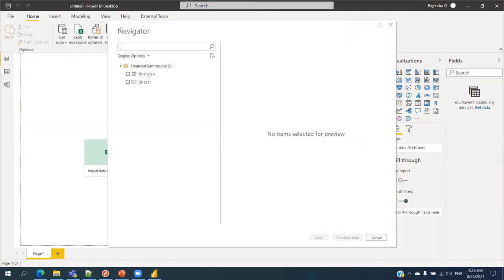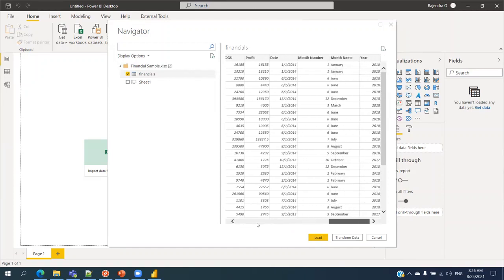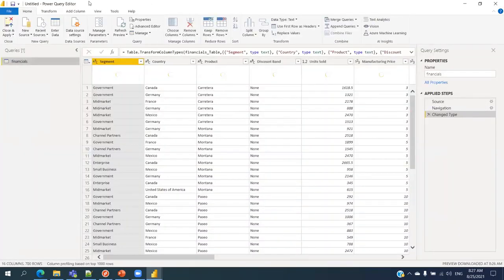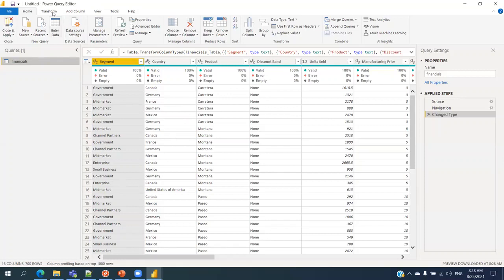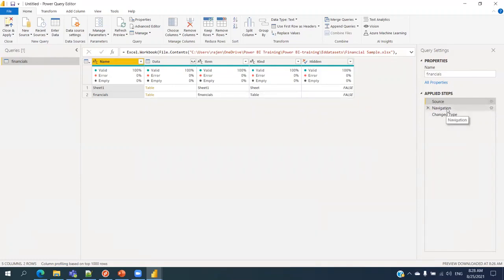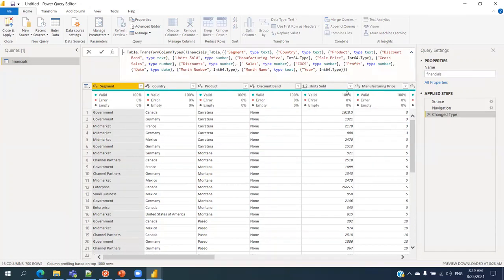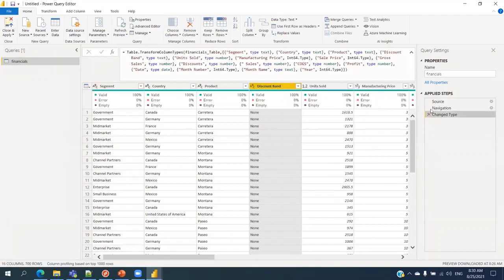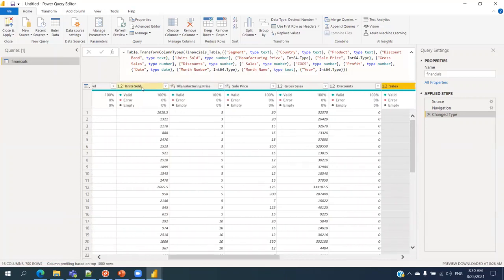Day4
Hi Friends,